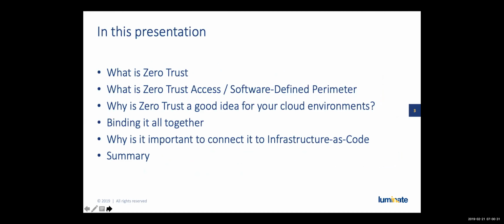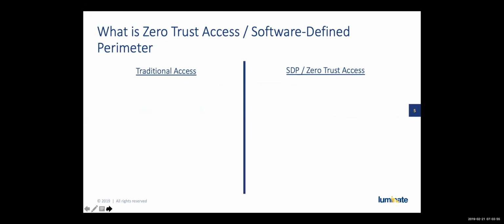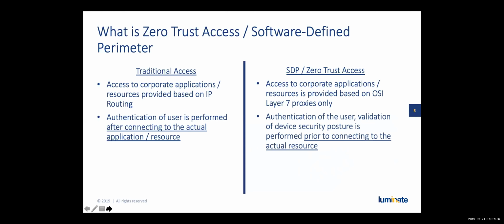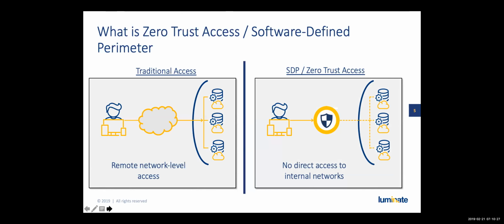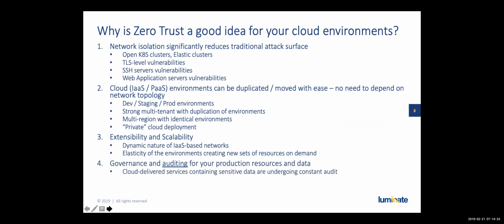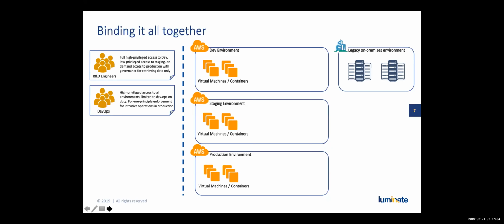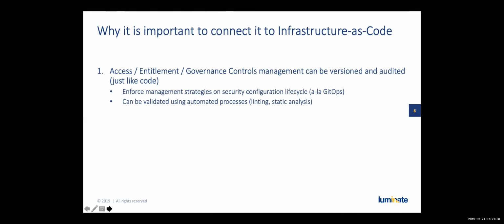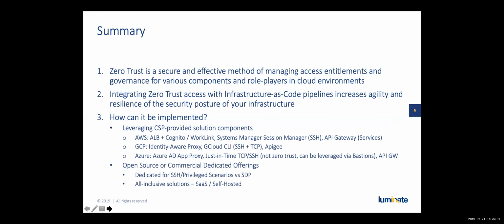Leveraging Infrastructure as Code to Create Zero Trust Access to Your Apps and Infrastructure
HUG community member, Leonid Belkind gives a talk on Leveraging Infrastructure as Code to Create Zero Trust Access to Your Apps and Infrastructure.

Software-Defined Data-centers (both Public Cloud and Private Cloud) are becoming a reality in more and more organizations worldwide. Managing security configuration and entitlements for accessing various parts of the deployed infrastructure is a natural thing for organizations adopting infrastructure as code.

In this talk we will introduce the ideas of "isolated infrastructure", zero-trust access, and show a blueprint of how to leverage your investment in infrastructure as code to deliver turn-key Software-Defined Perimeter solutions for your applications, services, and workloads, eliminating the traditional network attack surface by implementing zero-trust network principles.

This talk was part of the first HashiTalks online event - A 24-hour continuous series of presentations from the HashiCorp User Group (HUG) community and from HashiCorp engineers as well. The event took place from February 21-22, 2019.

Check out your local chapter or start a new one